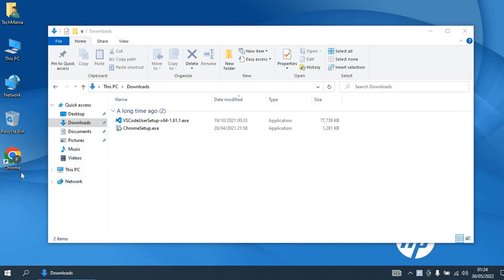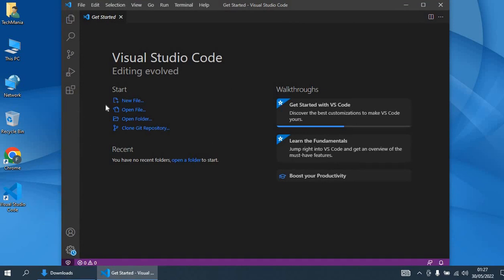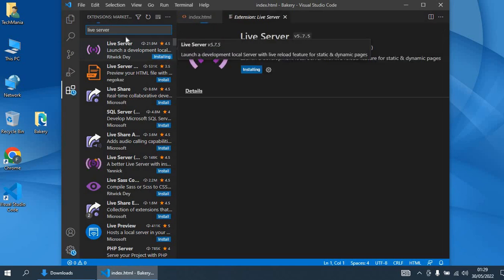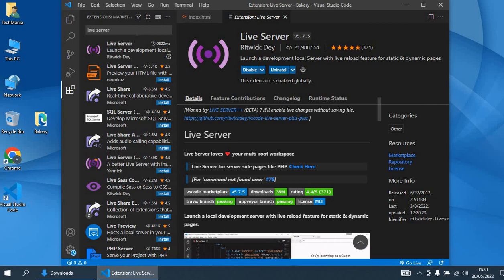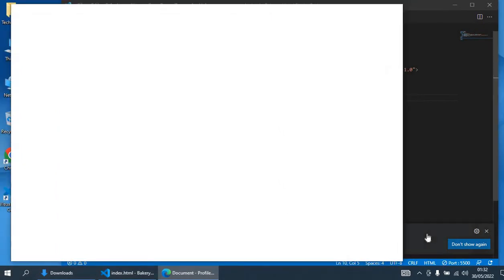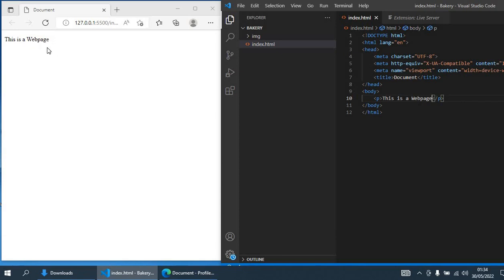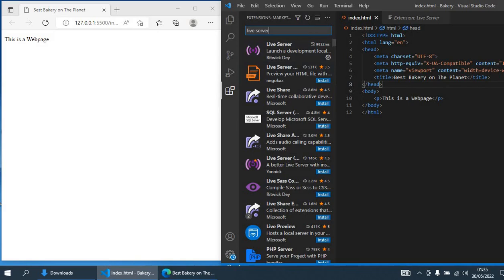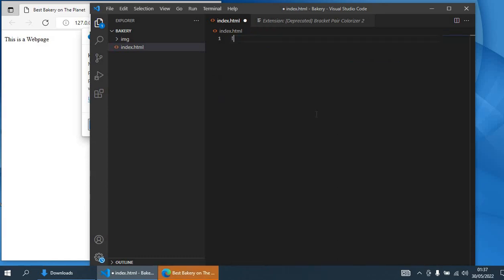#02. VSCode: Installation and Setup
This video guides you through the installation and setup of VSCode to improve your overall development workflow.

Some Nifty Extension installation are going to be used through the course so ensure they are installed. Emmet comes preinstalled with VSCode.

For other text editors you can search for emmet in your extension managers and install, it will function the same.

Like, Subscrube and share, thanks 🙏